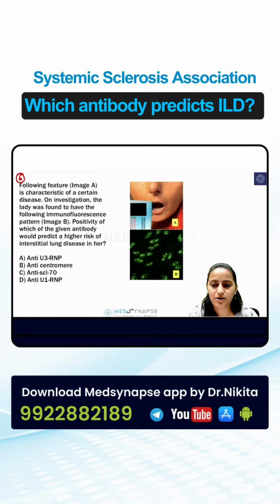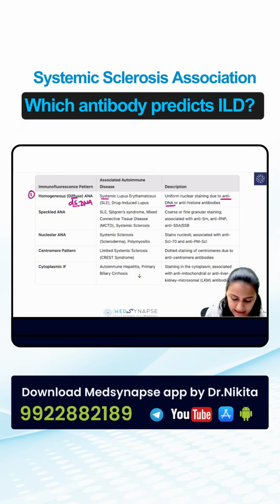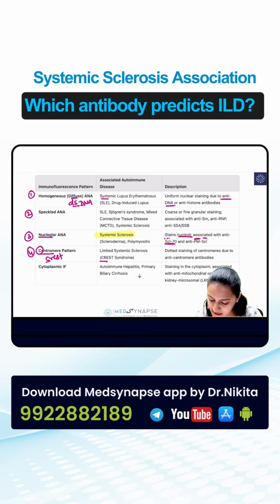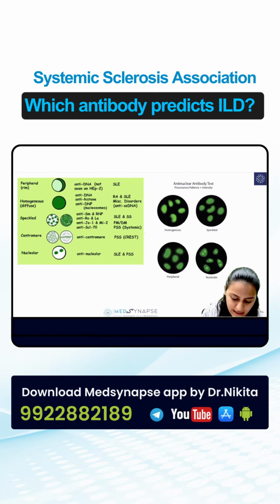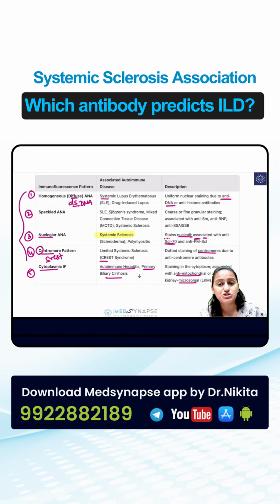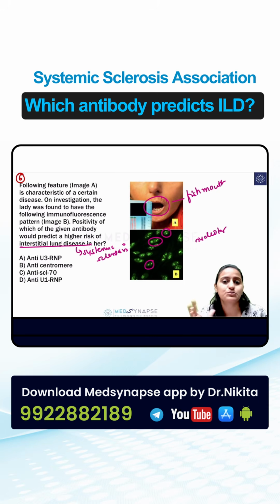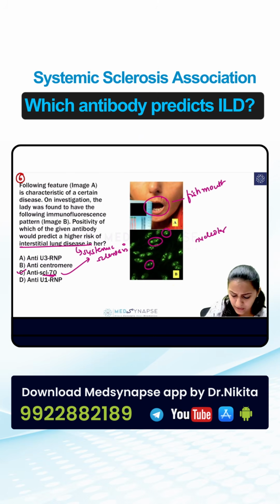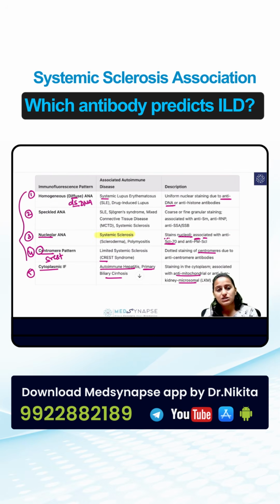Systemic Sclerosis Association | Friday Figure | NEETPG